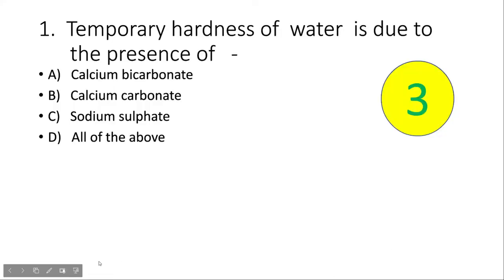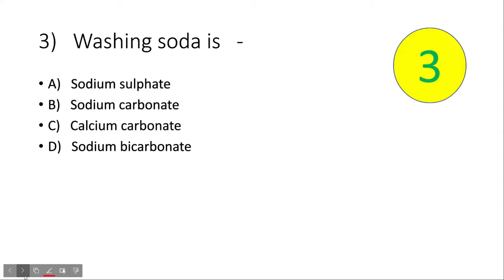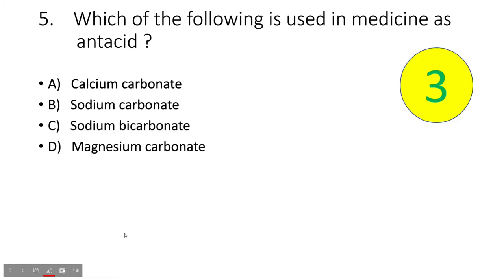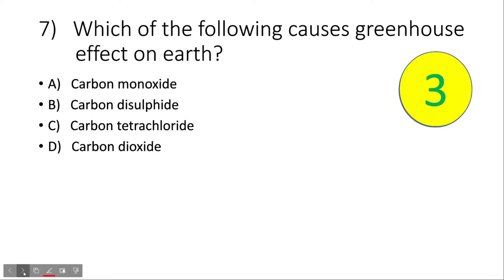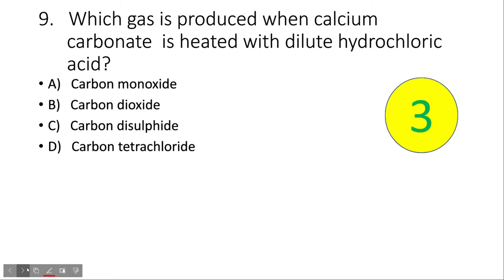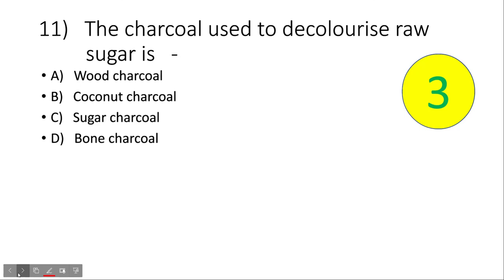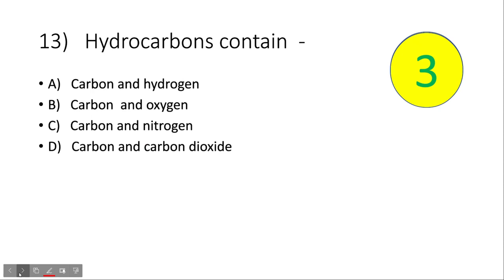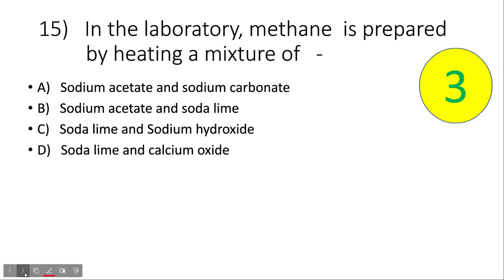CARBON 2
QUESTIONS BASED ON PREVIOUS QUESTIONS PAPERS